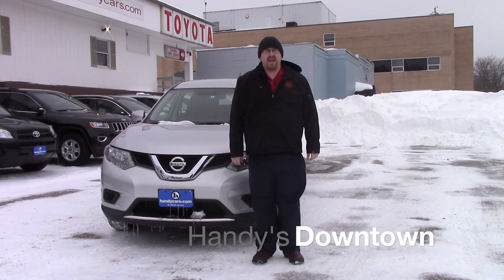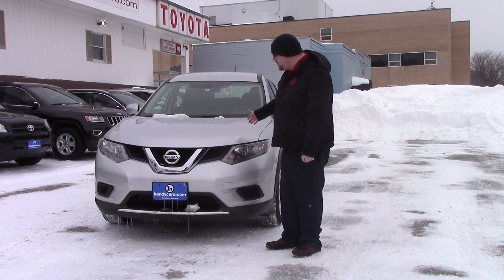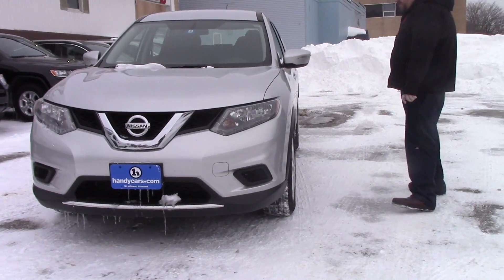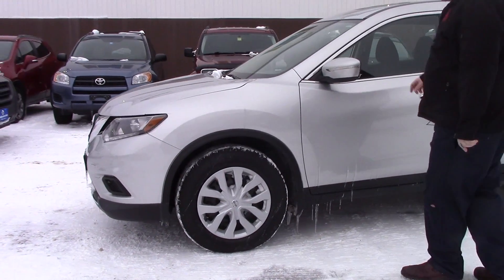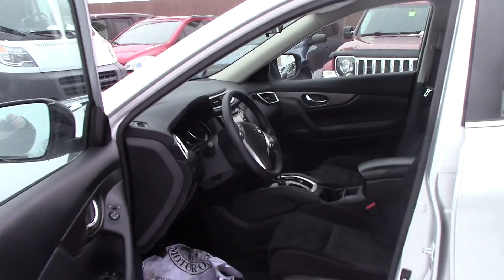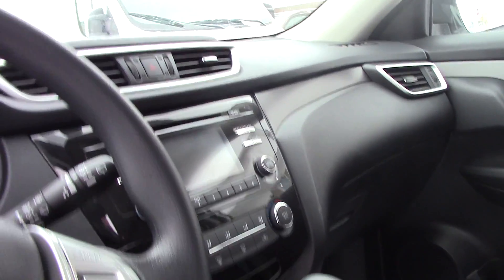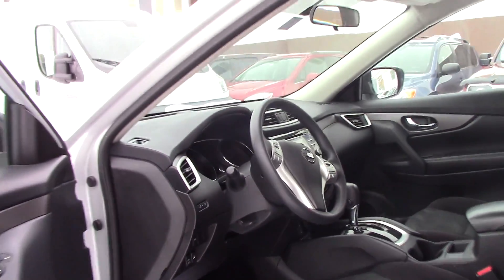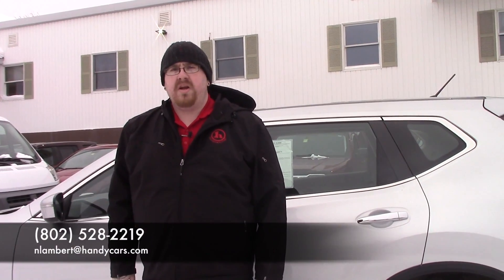Nissan for Bobbi Jo from Nick L